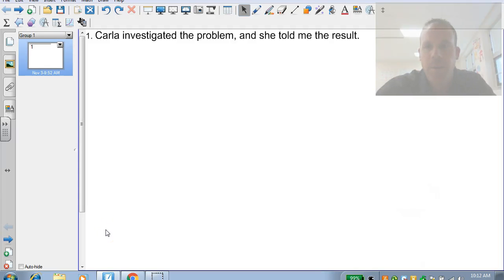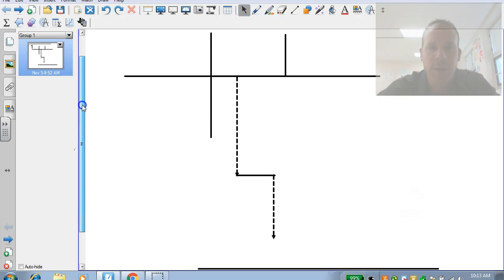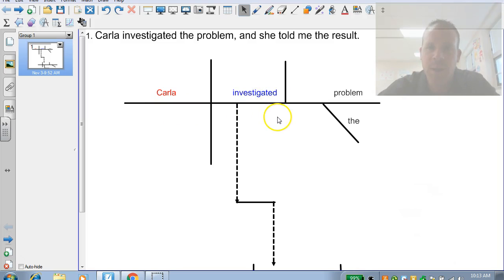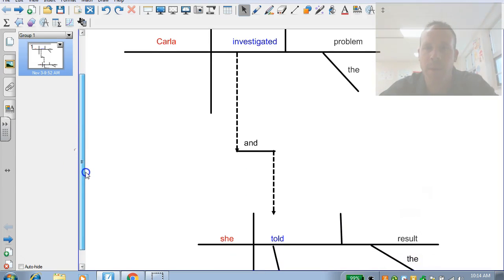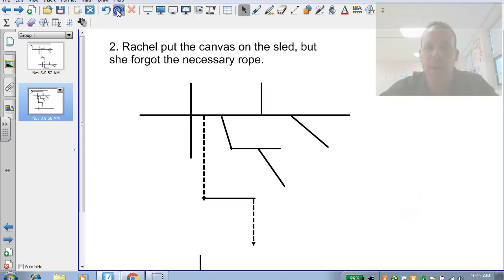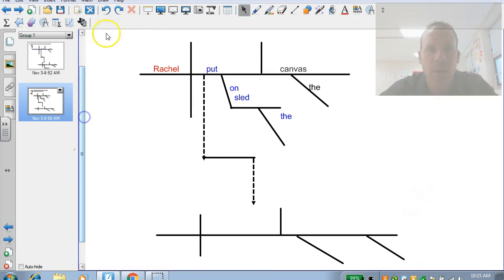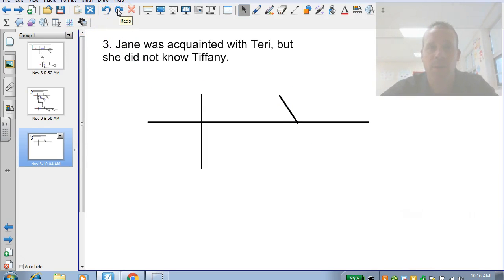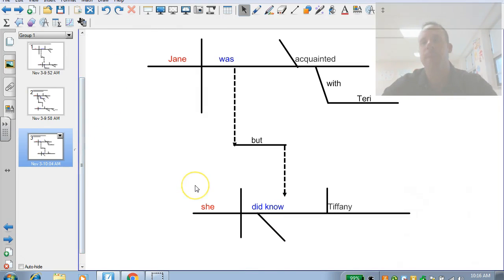Diagramming 3 Compound Sentences- Mr.Rogier (English)